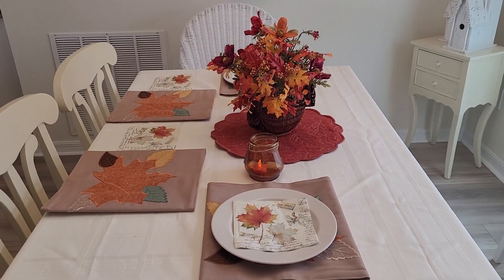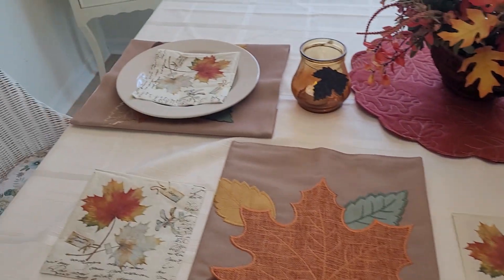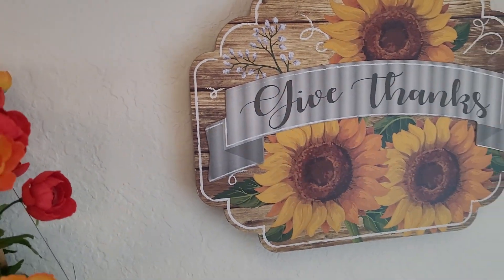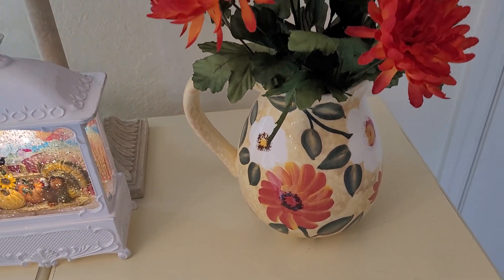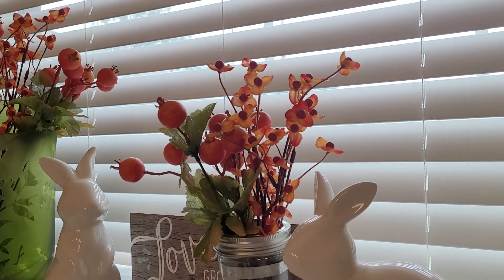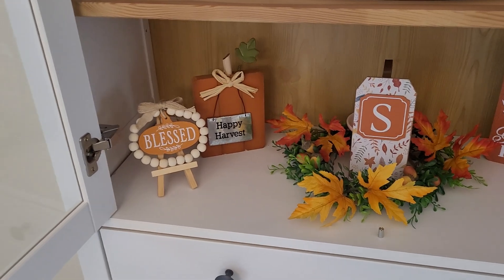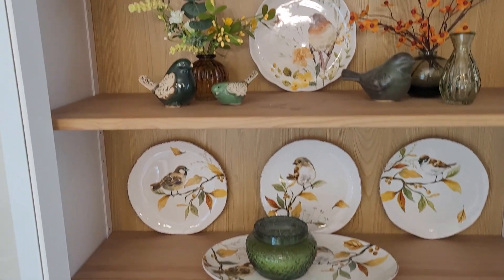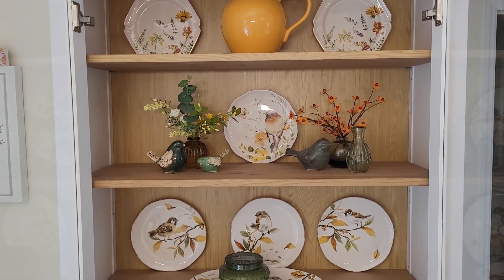Simple & Easy Thanksgiving Decorating:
Hi, Everyone,

Yes it's that time of year again  where Thanksgiving will be upon us before we know it. I usually decorate very simply for Thanksgiving . I just add little touches to acknowledge the Holiday & make it look pretty & festive. Thanksgiving is about having dinner with family & friends &  a time to reflect on what we are thankful for.

I hope you enjoy this little video & have a wonderful Thanksgiving.

I really enjoy reading everyone's comments.

God Bless & I hope everyone has a lovely Thanksgiving full of happiness & love